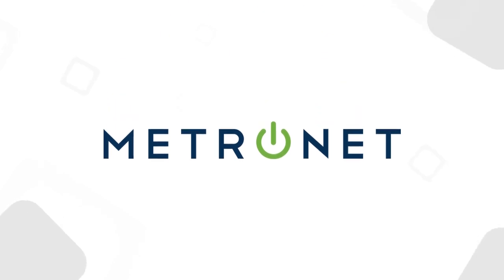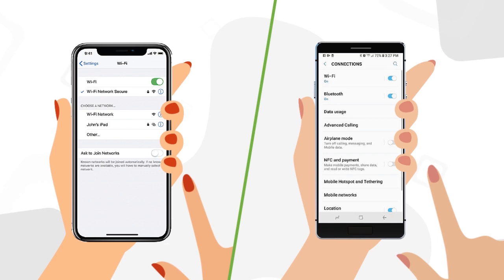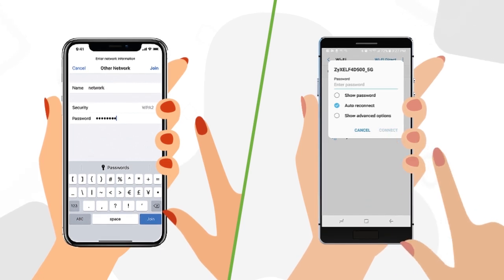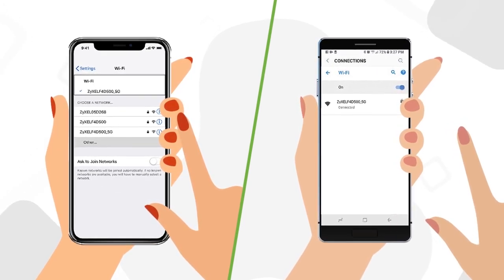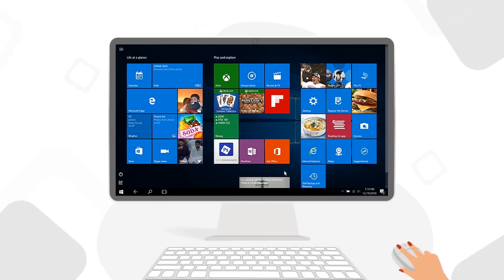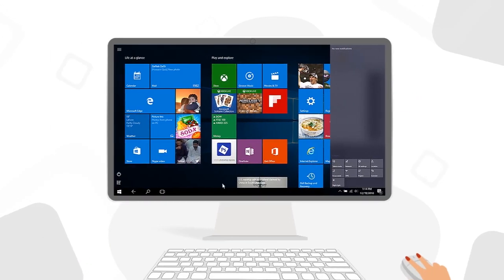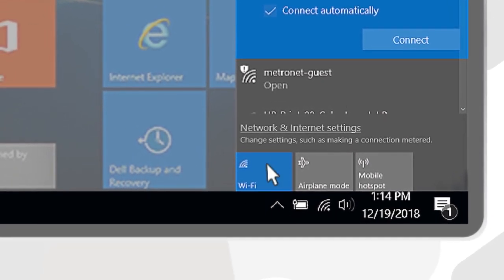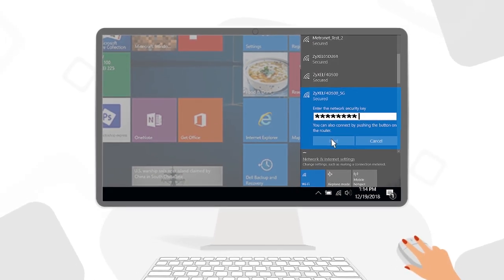How to Connect Your Apple Device, Android Device, or PC to Wifi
A tutorial explaining how to connect your Apple device, Android device, or PC to your home's WiFi network.